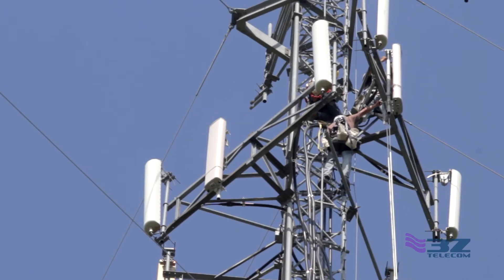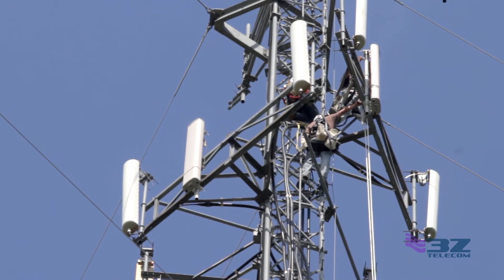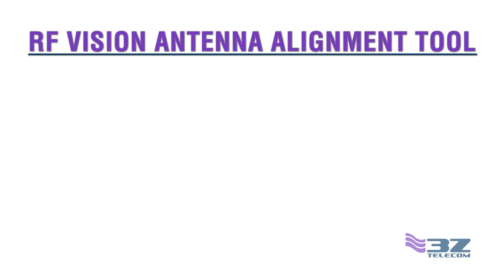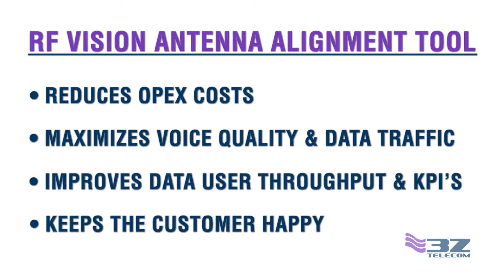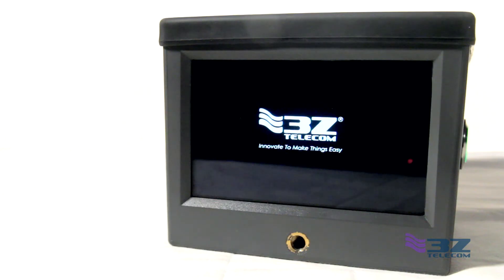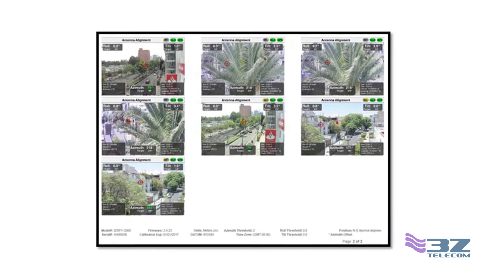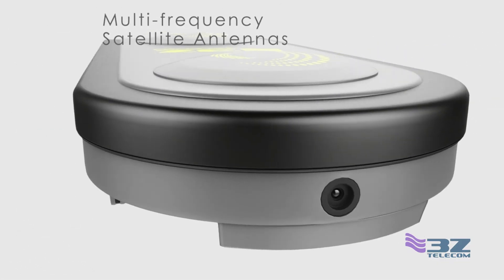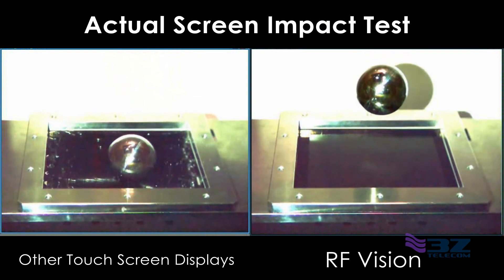Importance of Antenna Alignment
3Z Telecom discusses the importance of antenna alignment and demonstrates why it's important to use a precise antenna alignment tool like the 3Z RF Vision.